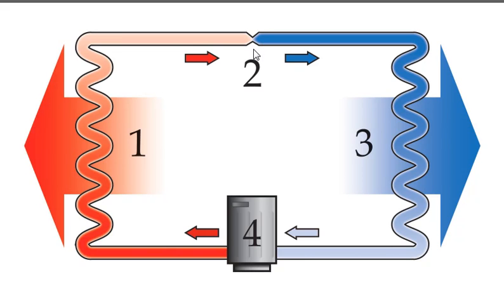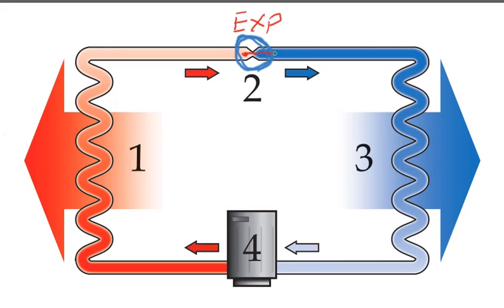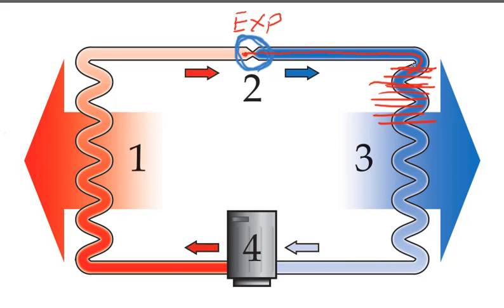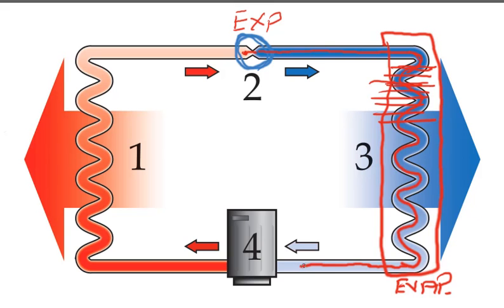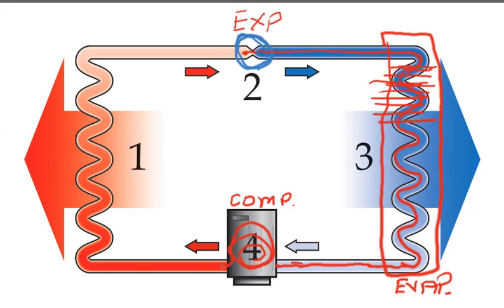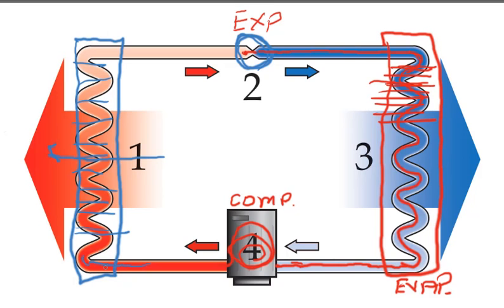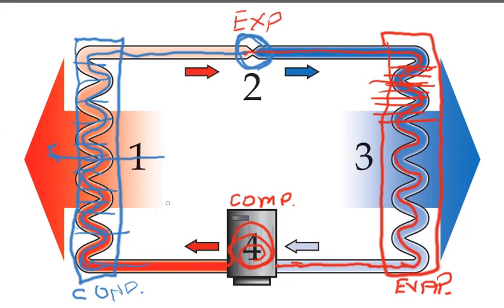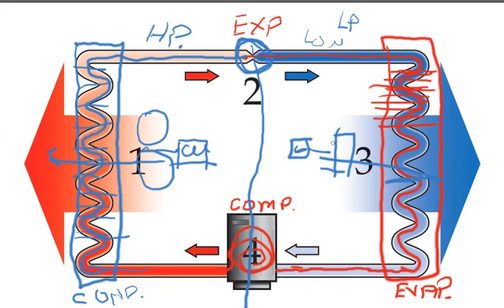Refrigeration Cycle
Description of the refrigeration cycle for air conditioning and refrigeration. Entry level training.